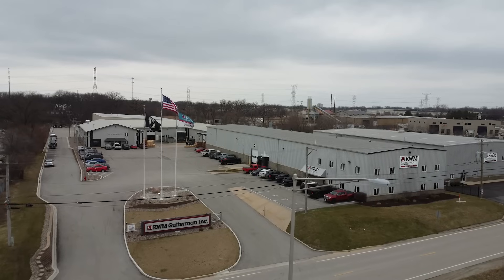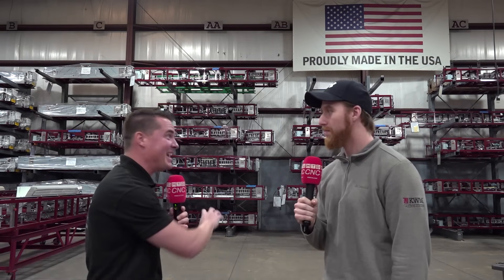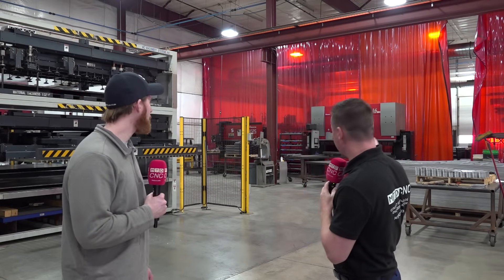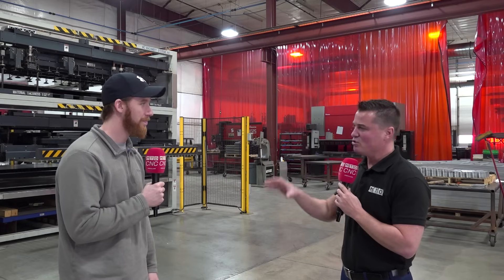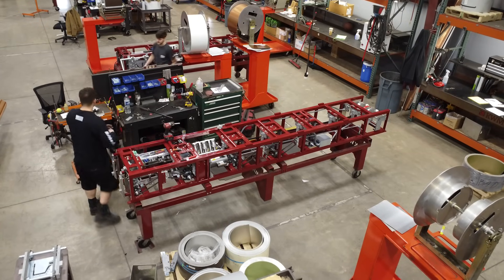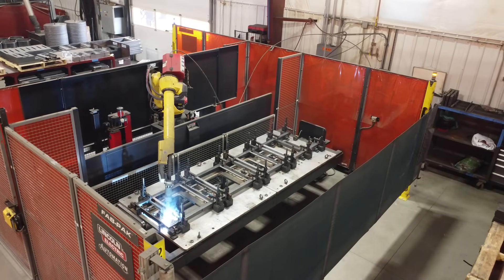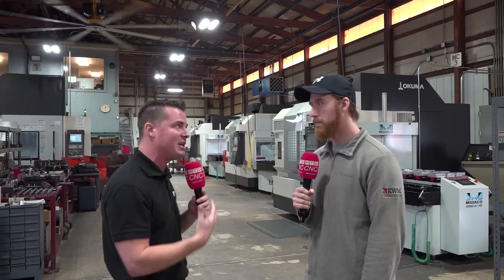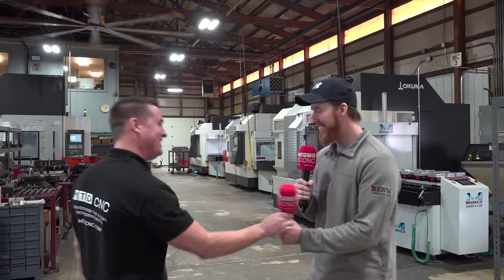Largest gutter machine manufacturer in the US!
Have you ever wondered where gutters come from and how they’re made? Join Tony Gunn of MTDCNC and Max Tucker of KWM Gutterman to find out! As the largest manufacturer and gutter machine seller in the US with over 80 years of experience, KWM Gutterman is leading the industry with metalworking, fabrication, and assembly all done in house. Their 100,000-square-foot facility houses cutting-edge machines, including 8 mills and 12 blades, alongside automation cells and robot loaders for peak efficiency. Watch the full video to learn how KWM Gutterman ensures premium quality aluminum, steel, or copper gutters. to discover what makes this company the most efficient, productive, and accurate manufacturer of gutter machines!

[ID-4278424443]